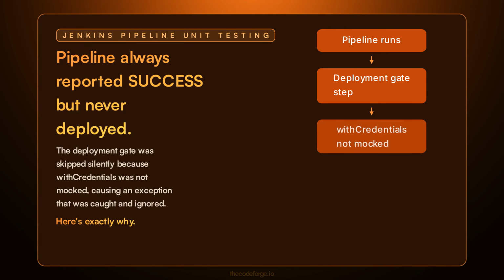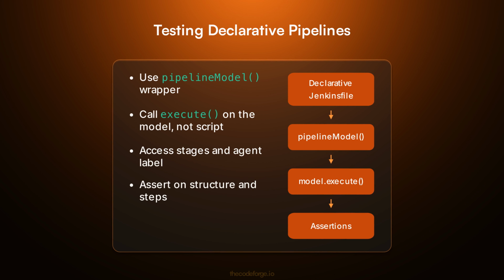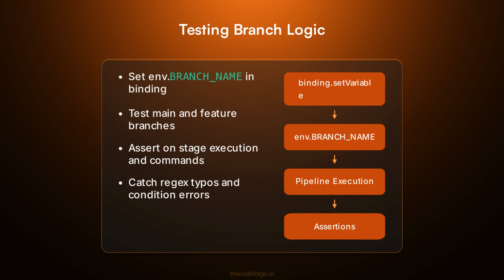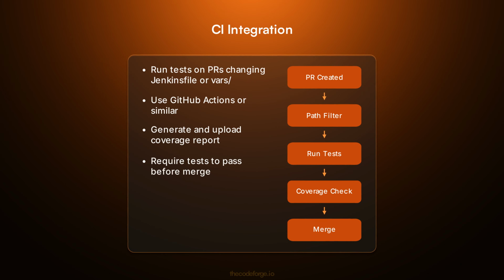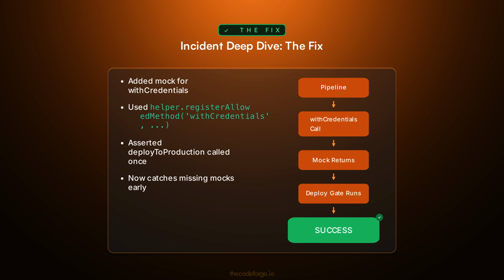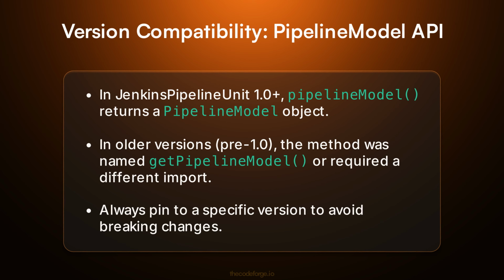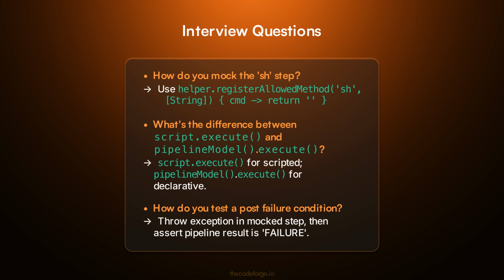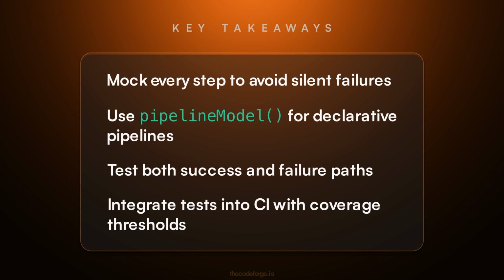Jenkins Pipeline Unit Testing: change passed review, failed in prod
A pipeline change passed review then failed in prod — no unit tests for the Jenkinsfile. Root cause: No test harness for pipeline logic. The fix: Add JenkinsPipelineUnit; mock steps; test in CI.

⏳ Timestamps:
0:00 - Cold open: Pipeline always reported SUCCESS but never deployed.
0:07 - Intro
0:14 - What Is JenkinsPipelineUnit?
0:30 - Setting Up with Gradle
0:44 - First Scripted Pipeline Test
0:56 - Testing Declarative Pipelines
1:09 - Mocking Steps: sh, git, Credentials
1:23 - Testing Shared Library Methods
1:39 - Testing Branch Logic
1:52 - Mocking Credentials
2:06 - Testing Post Conditions & Errors
2:20 - Asserting Build Status
2:34 - Test Coverage with JaCoCo
2:50 - CI Integration
3:03 - Pipeline always reported SUCCESS but never deployed.
3:22 - Missing withCredentials mock
3:30 - Incident Deep Dive: The Fix
3:46 - ⚠ Gotcha: Not mocking all sh signatures (String vs Map)
3:56 - ⚠ Gotcha: Forgetting to set env variables for branch logic
4:06 - ⚠ Gotcha: Using script.execute() on declarative pipeline
4:16 - Version Compatibility: PipelineModel API
4:48 - Production Caveat: Silent Failures in Shared Libraries
5:08 - Debugging Guide
5:22 - Interview Questions
5:47 - FAQ
6:10 - Key Takeaways
6:24 - Next up
6:38 - Wrap-up

⏭ Next up: Jenkins Scripted Pipeline and Groovy